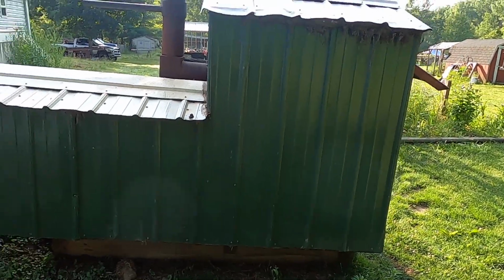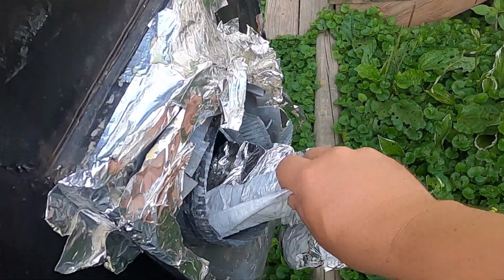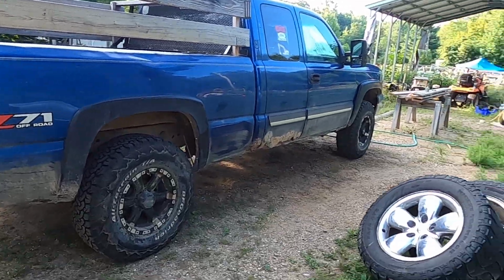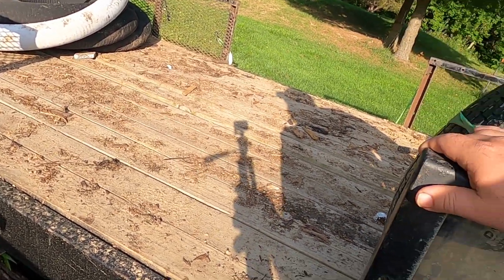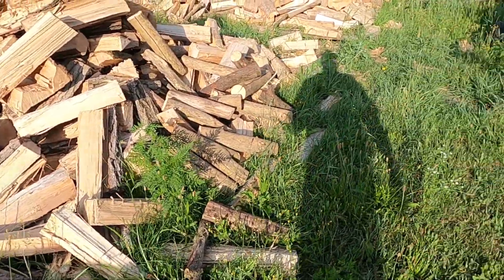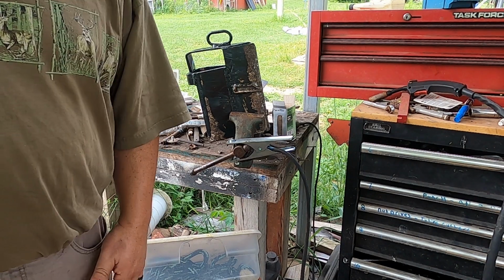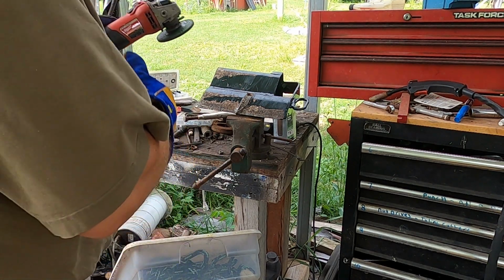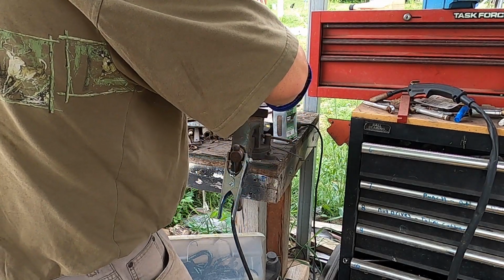Show and Tell, Welding, Log Splitting.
In today video we have a look at some new thing around the homestead and fix my 4way plus test it out.